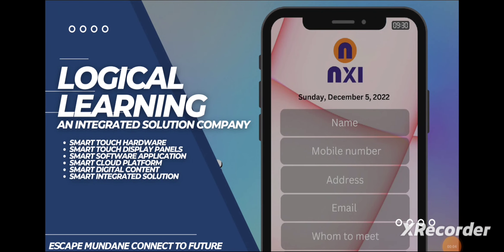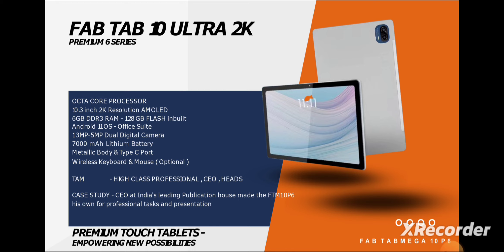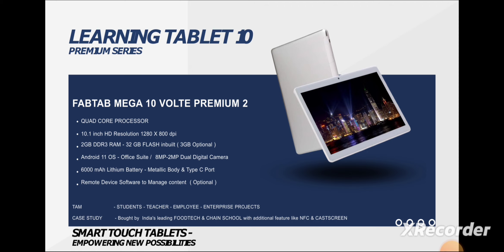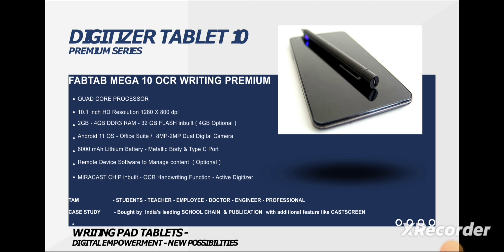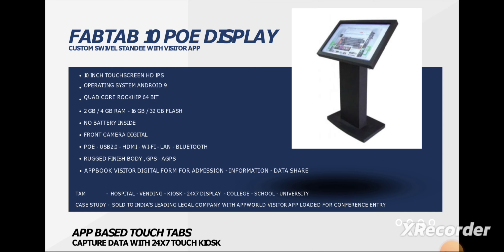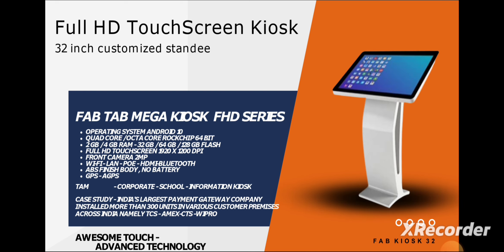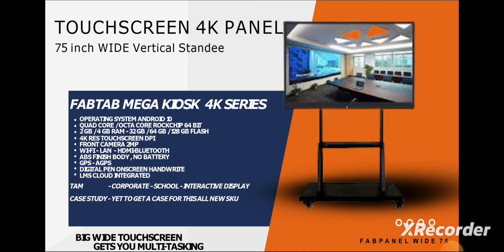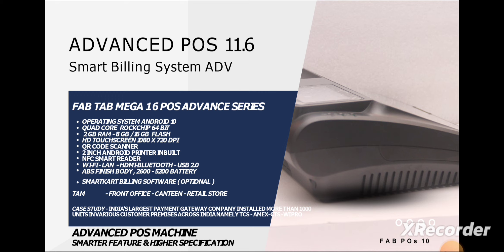Review of Product range & Logical Learning Company